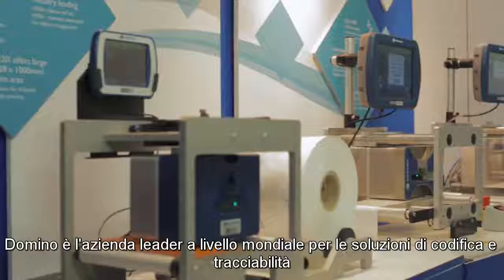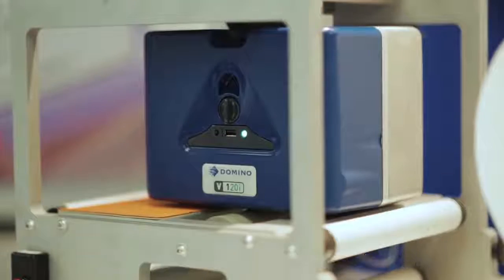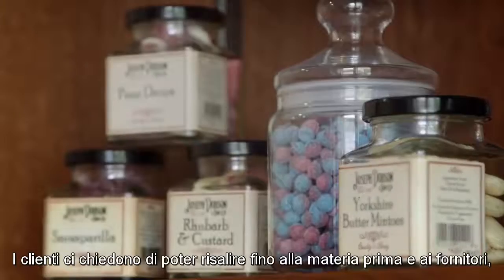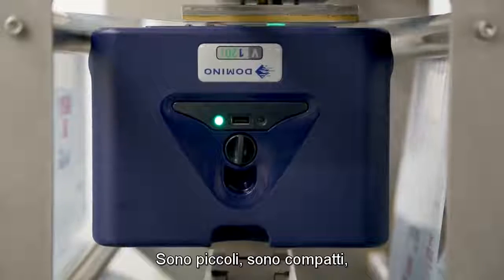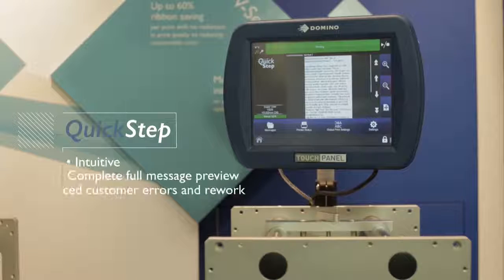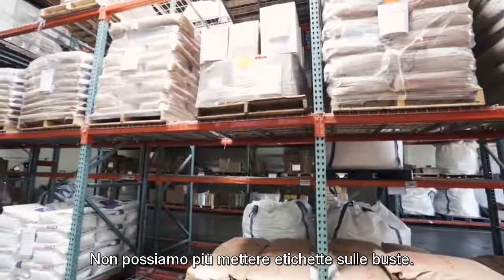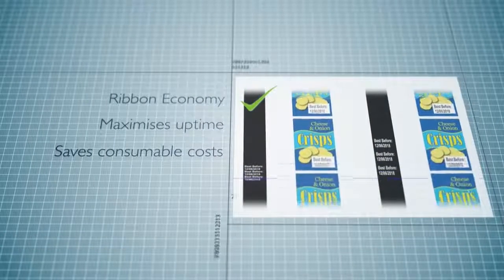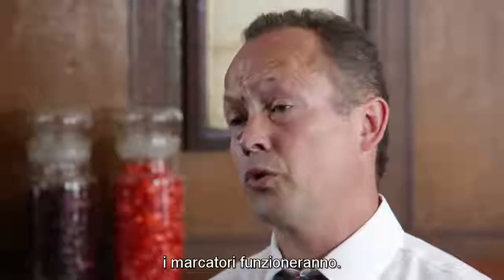Marcatori a Trasferimento Termico Domino Serie V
Marcatori a trasferimento termico per marcature e codifiche su film flessibili di vario tipo ad alta definizione.

Per scoprire tutti i marcatori a Trasferimento Termico Domino Serie V